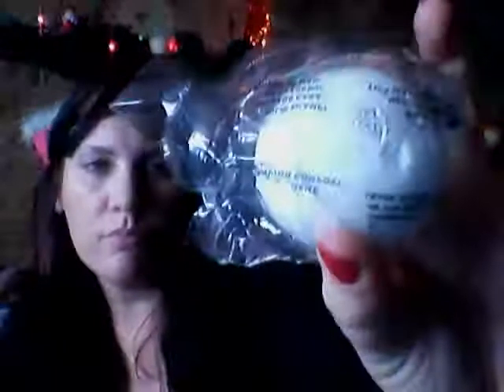lush freebies!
merry christmas :)